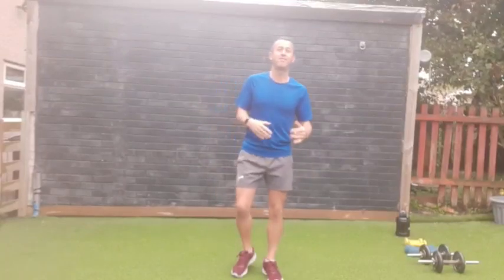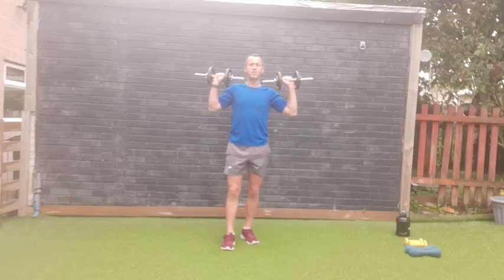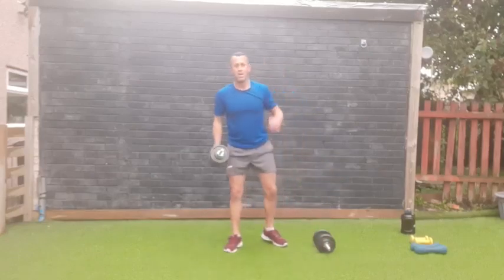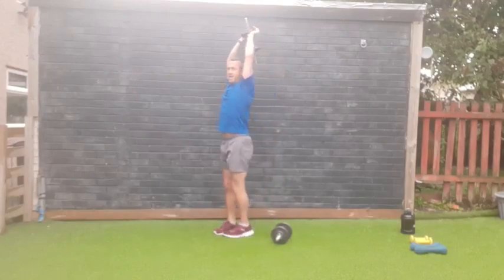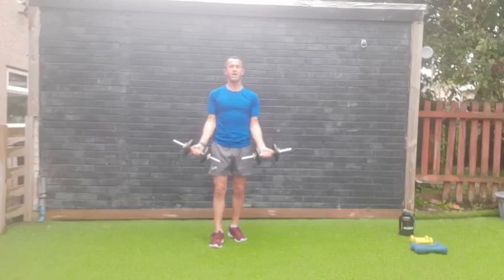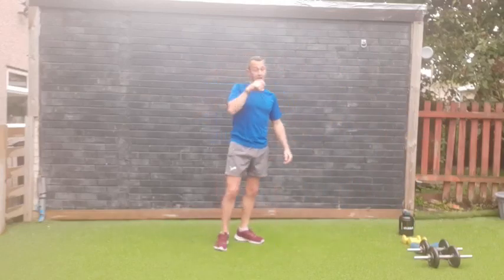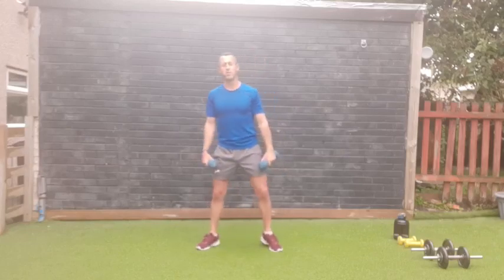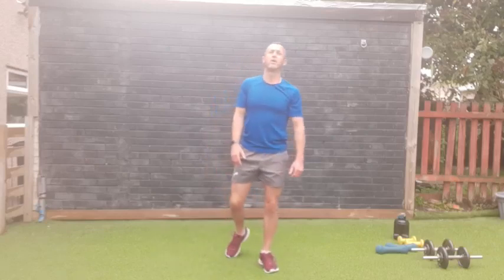Full body dumbbell workout 💪🏼 reps 12 16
If your wanting to lose weight , build strength and improve your health in all areas then join me for this reps based 30 minute full body workout.